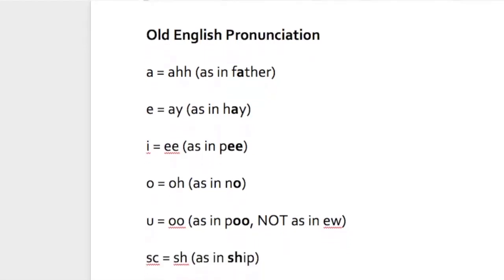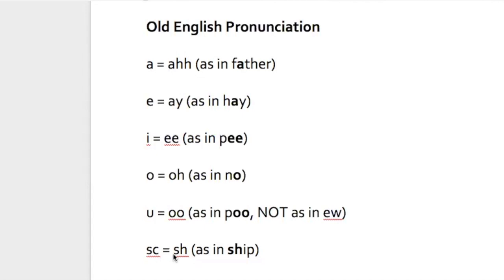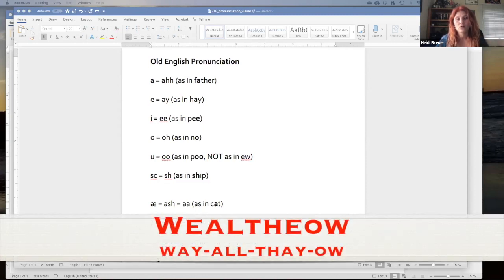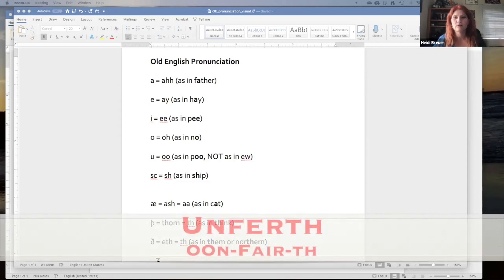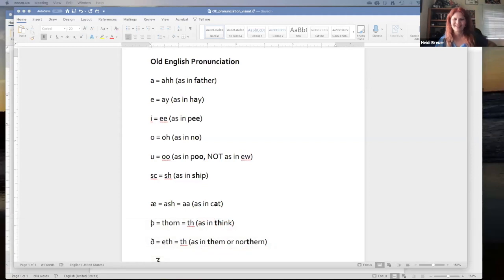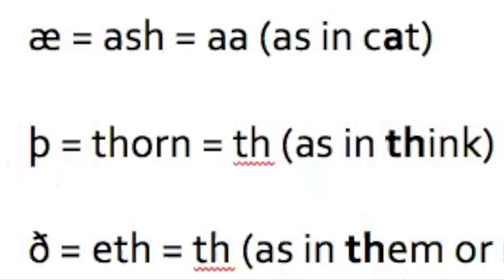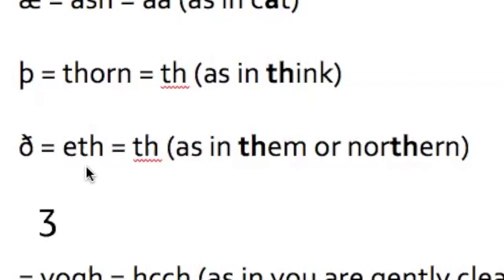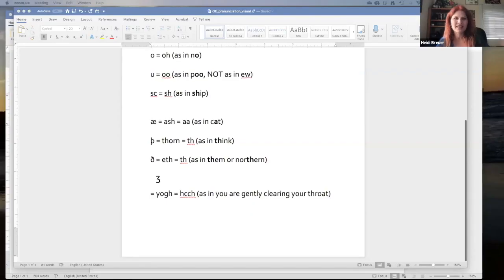Old English Pronunciation 1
This video is about Old English Pronunciation